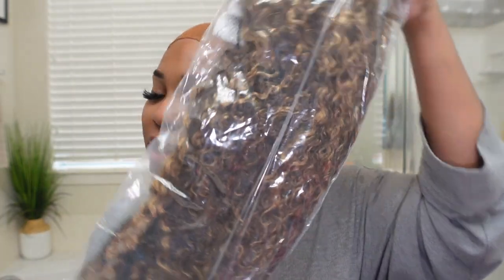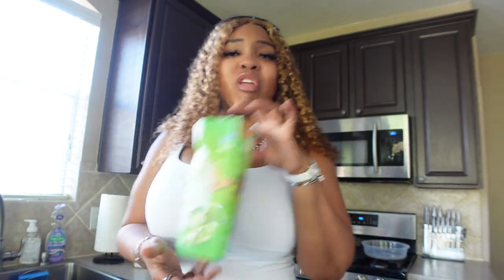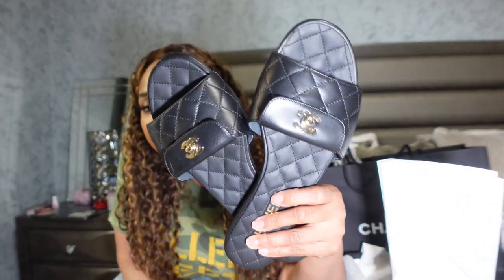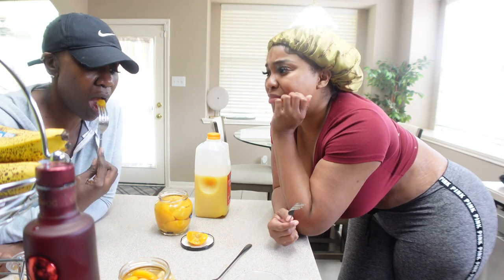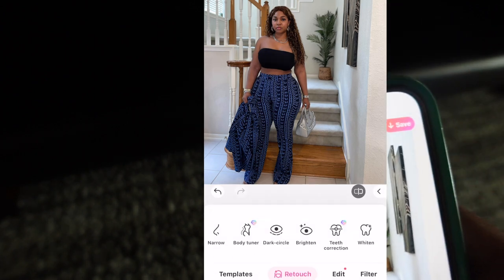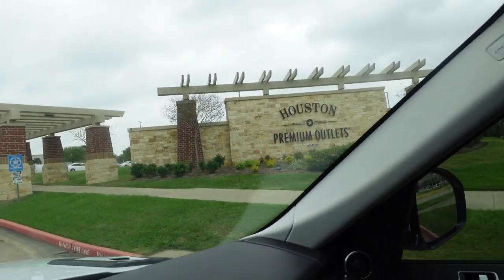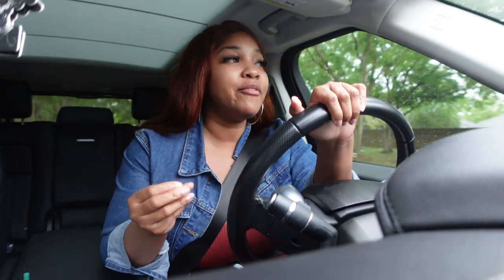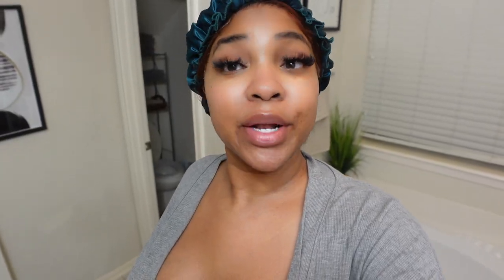CRYING AND EMOTIONAL • HOW I CATFISH IG PICS • 1st TIME PAYING TAXES 😓| VLOG | Gina Jyneen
Check out the new Arc collection at JBW. Code: GINAJBW

☛Get Extra $10 OFF Over $89 ! Use Special Code: khair

Editing apps:
Beauty Plus
Facetune2

Places visited:
Galleria Mall
Del Friscos steakhouse
Houston Premium Outlets

Items Mentioned:
Gallery Dept tee (sold out)
Aritzia jumpsuit
F21 seamless leggings
F21 seamless crop top

⏱JBW Watch Link:
* Code: GINAJBW